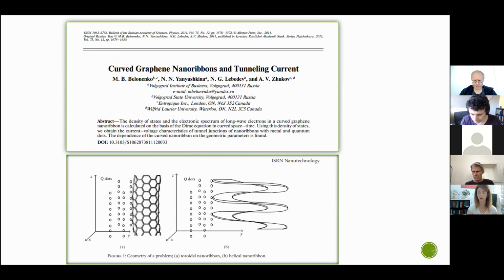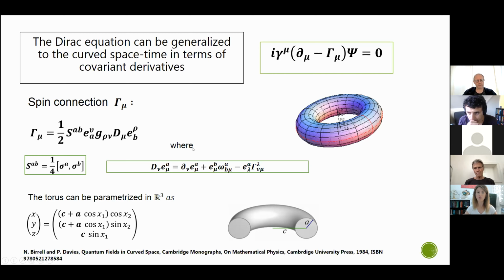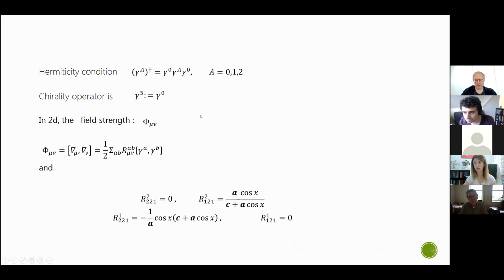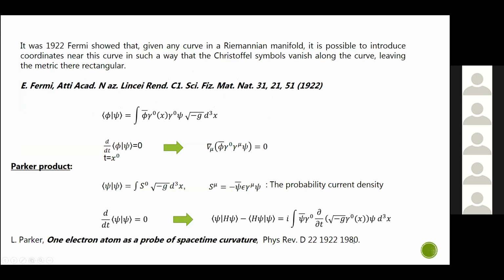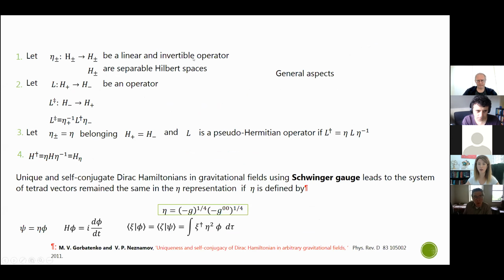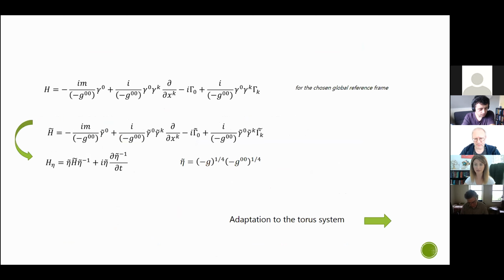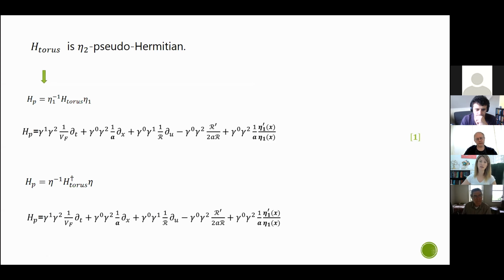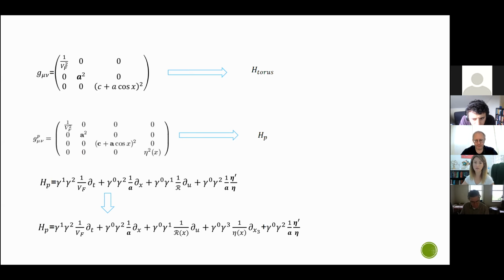Özlem Yeşiltaş, 20/05/21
Pseudo-Hermitian Dirac Operator On the Torus For The Massless Fermions